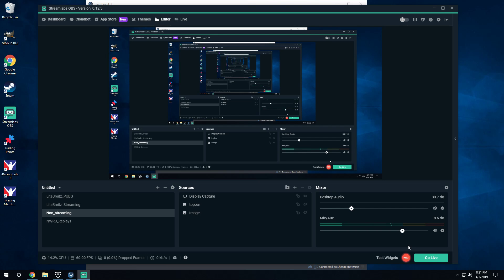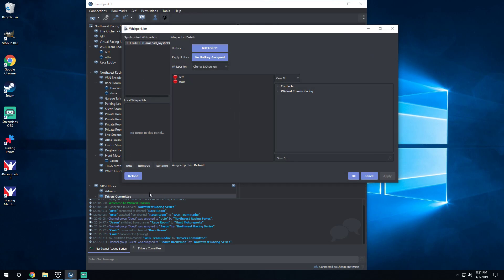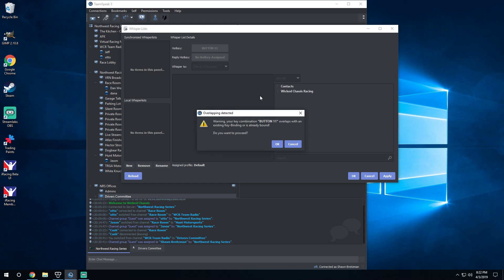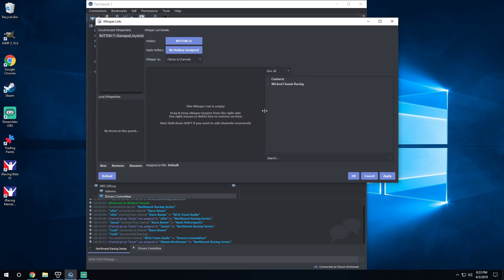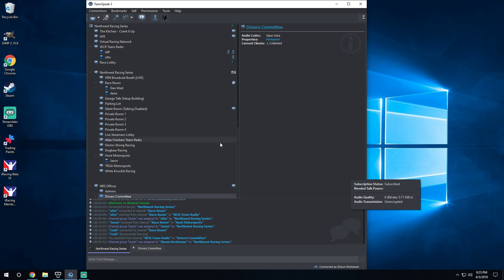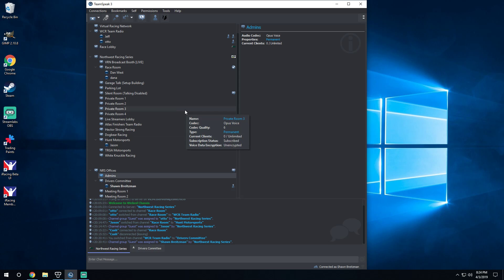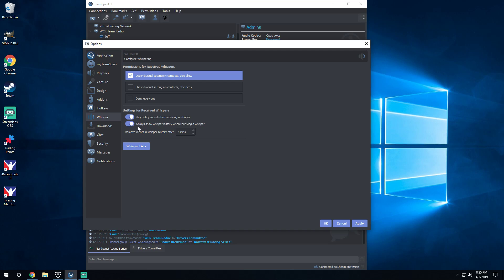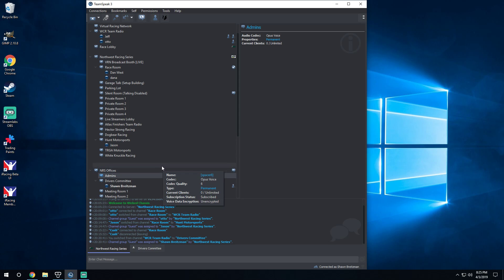How To: TeamSpeak Whisper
How to create whispers in TeamSpeak.